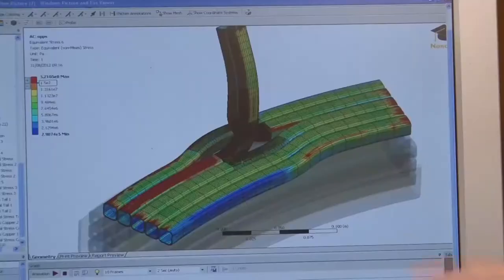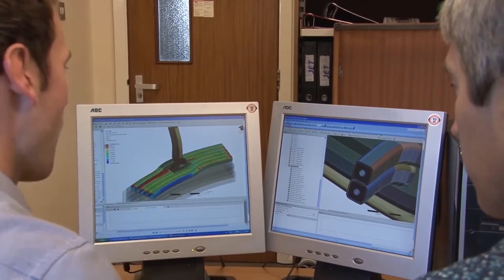Fusion Forces Roller Coaster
The Fusion Forces Roller Coaster is a demonstration from the former traveling exhibition Fusion Expo that simulates the forces at play in a fusion reaction. The aim of the demonstration is to shoot two magnetic ball bearings toward each other and get them to stick. But they only get close enough to stick if they have enough energy to make it up the hill – analagous to the energy required to overcome the electrostatic repulsion of two positive nuclei to get them close enough for the short range strong nuclear force that governs fusion to take over.

As well as helping with the demo, engineer Richard Brown shows off some of his current work on designing magnets for the fusion vessels.